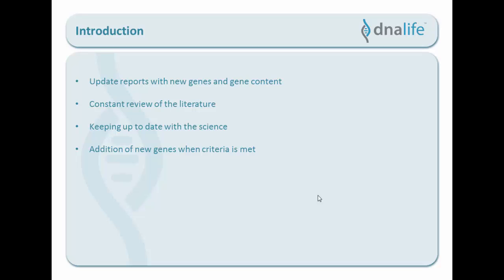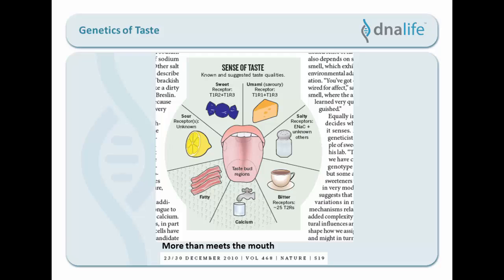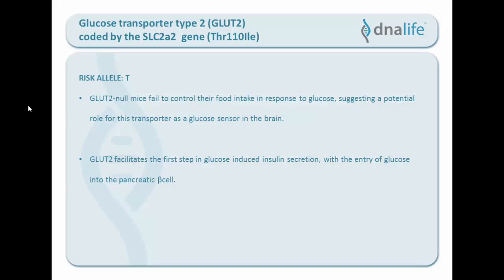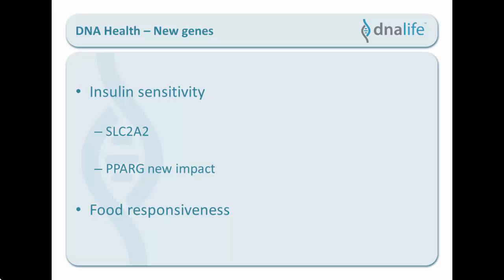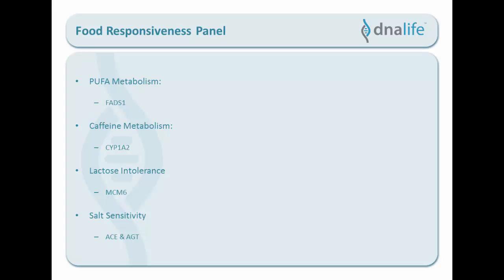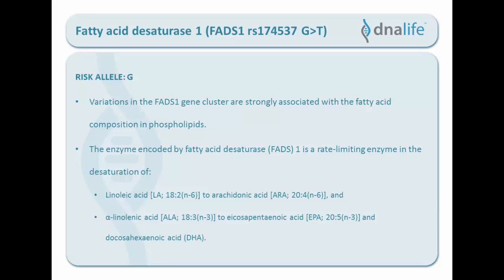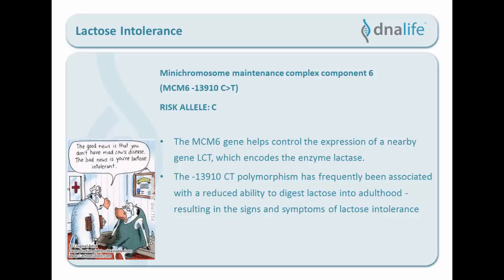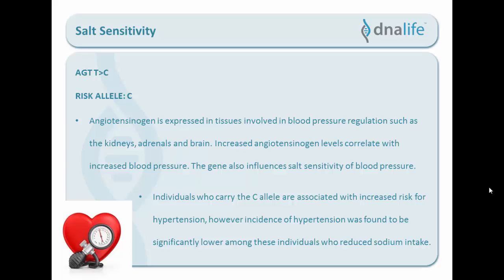NEW GENES DNALIFE